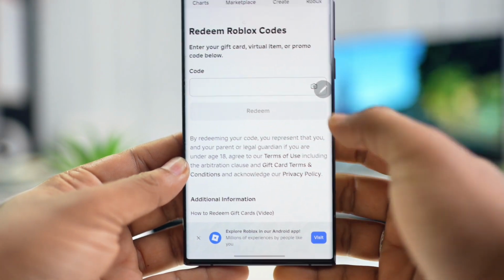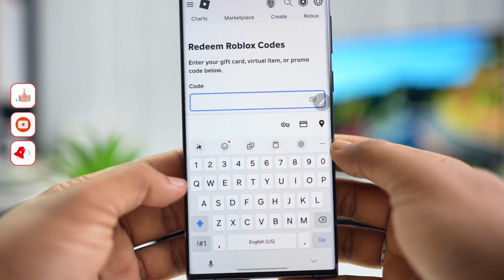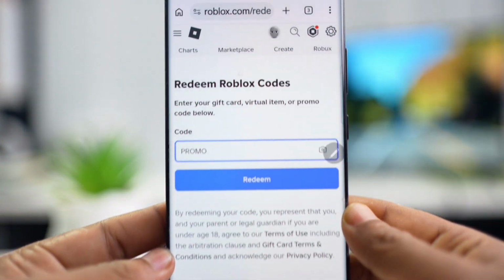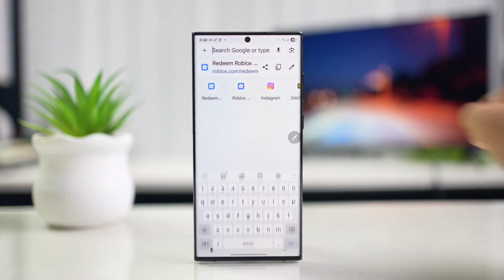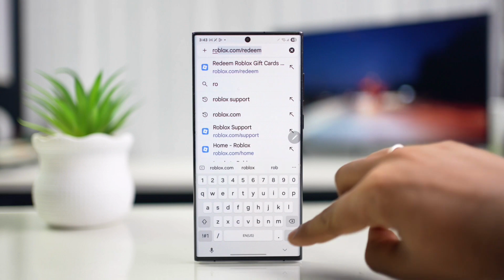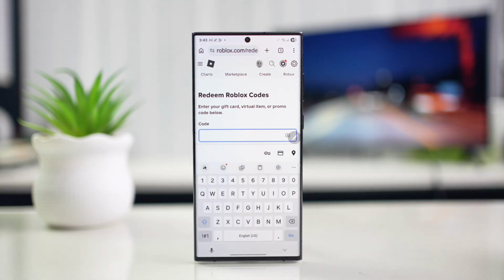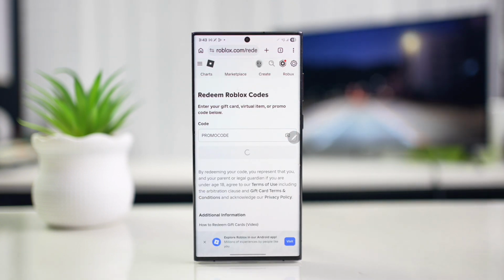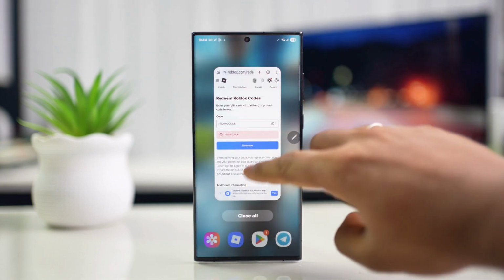How to Redeem Robux on Roblox on Android | REDEEM ROBLOX GIFT CARD on ANDROID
Learn how to redeem Roblox gift card codes directly on your Android device. Follow these simple steps to add credit today.

Many players struggle to find the correct page to enter their codes on mobile. This guide walks you through the entire process, from opening the browser to successfully applying your balance to your account. This tutorial is perfect for anyone who prefers playing on their phone or tablet and needs quick assistance with their account balance.

By following this method, you will learn how to redeem Roblox gift card codes without needing access to a desktop computer. We cover navigating the official website and ensuring your code is applied correctly. Mastering how to redeem Roblox code entries ensures you can spend your credit instantly on skins, items, or game passes.

If you have trouble with the process, use this video as a reference to troubleshoot common mistakes. Once you finish, you will know exactly where to go for all future redemptions.